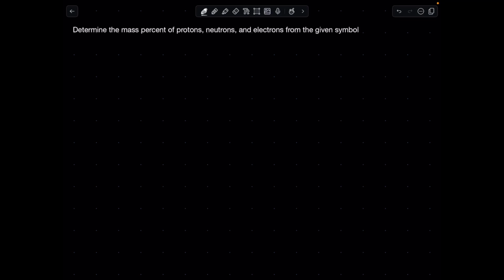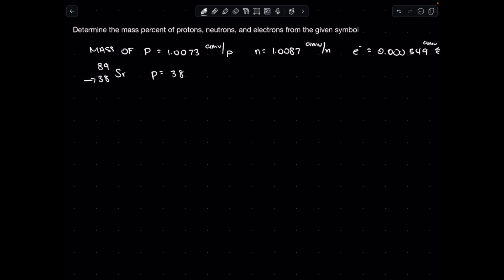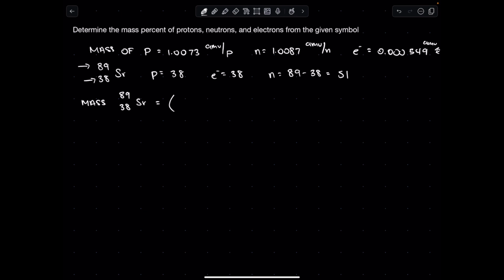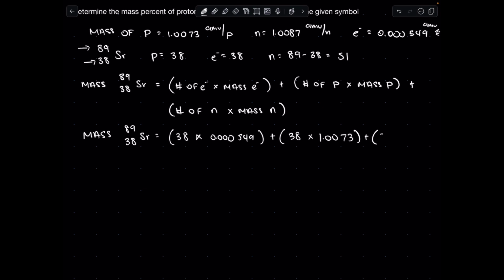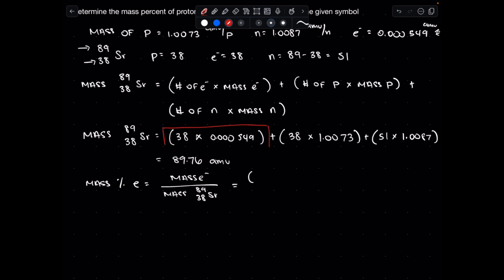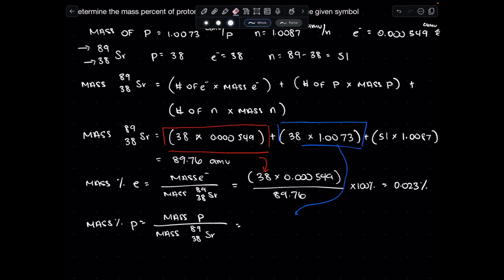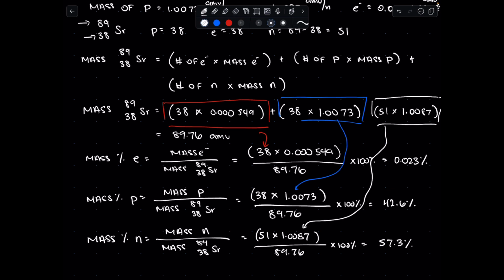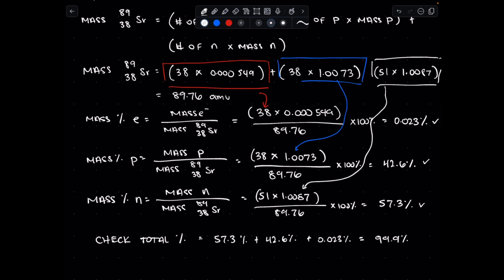Determine mass percent of subatomic particles from nuclide symbol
Chemistry instructional video on determining the Mass Percent (%) of protons, neutrons, and electrons from the provided nuclide symbol